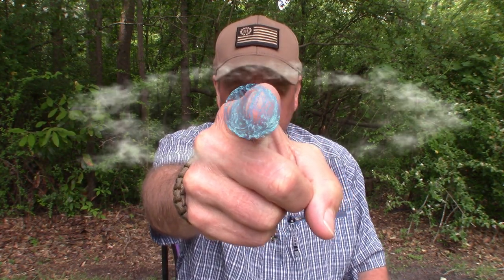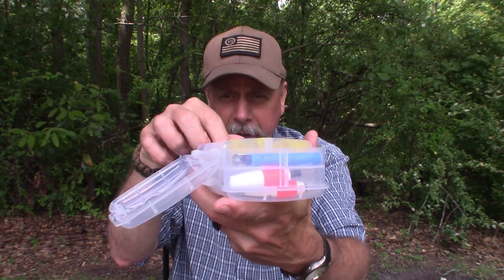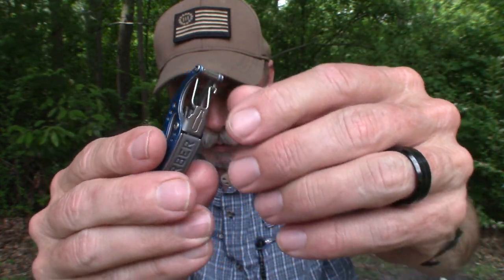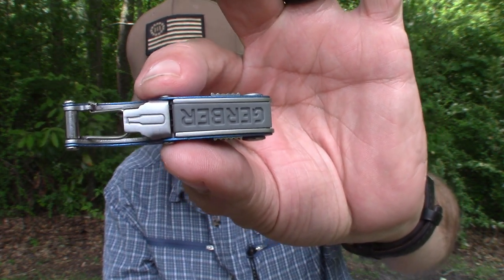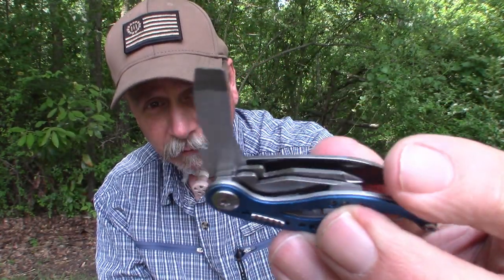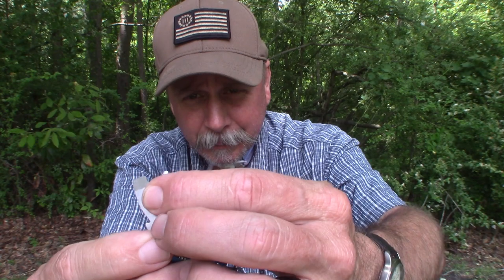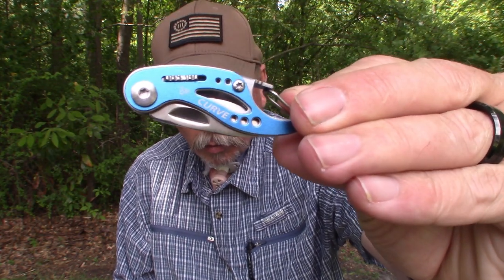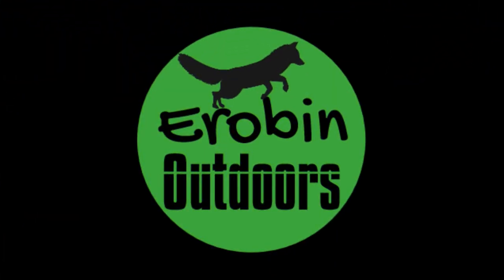Gerber Curve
This is a review of the Gerber Curve Mini Multi Tool in blue.